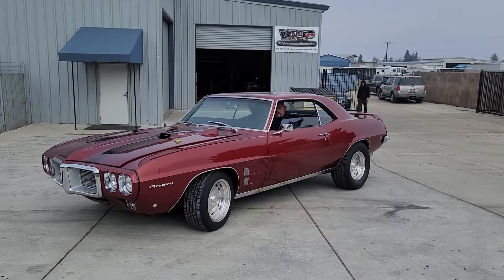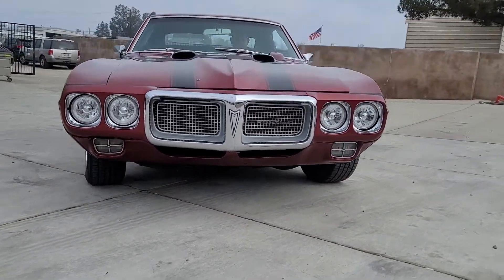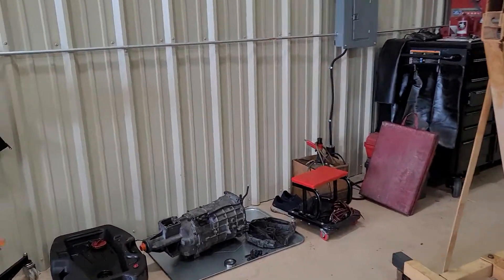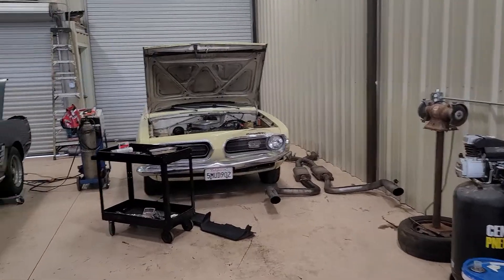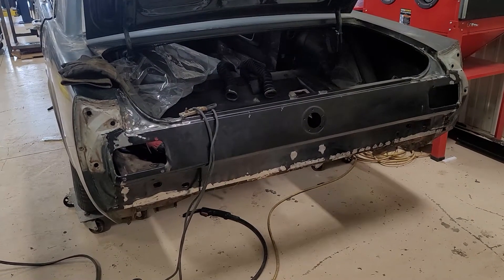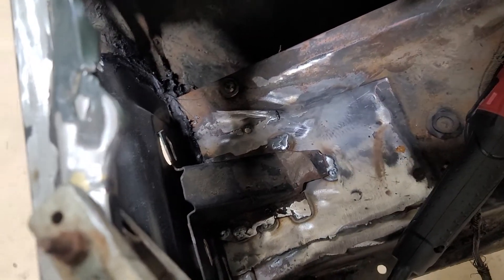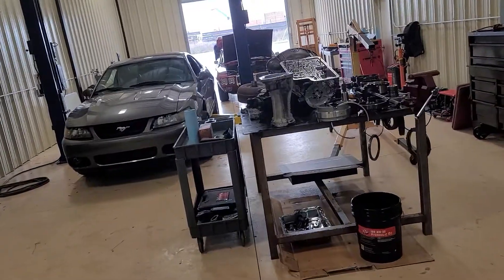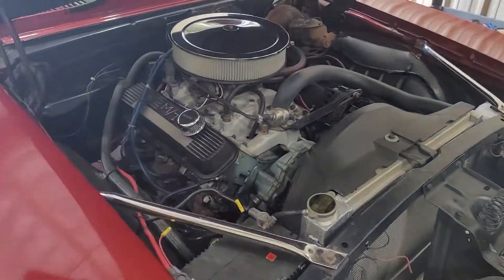69 Firebird came in the shop today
Customer brought in a beautiful 1969 Pontiac Firebird with a 400 small block. We are doing a top end kit and fuel injection system.
 looking to get 500 hp at the crank.